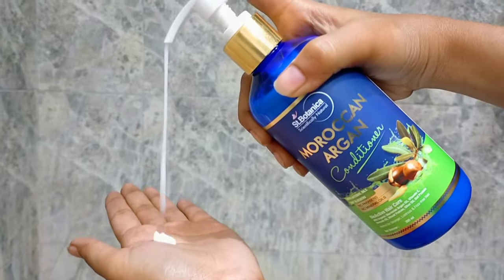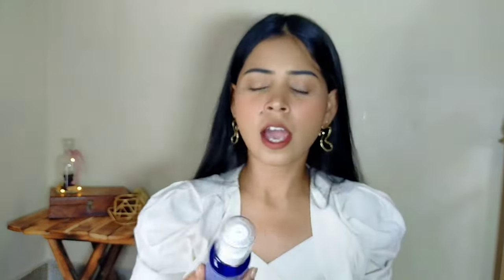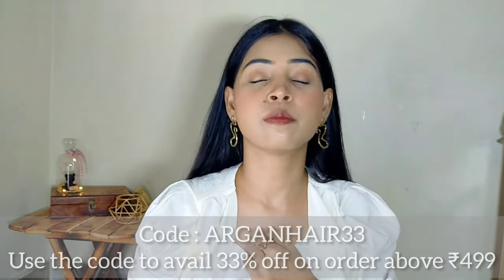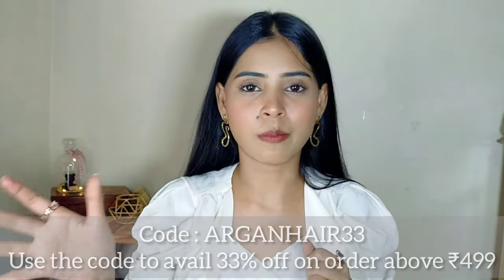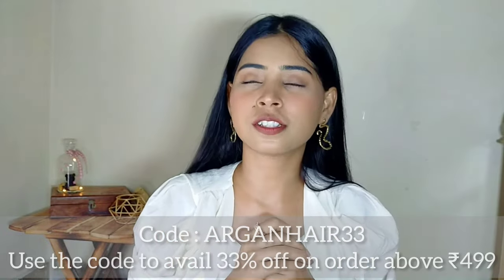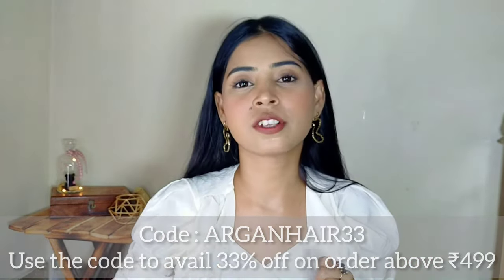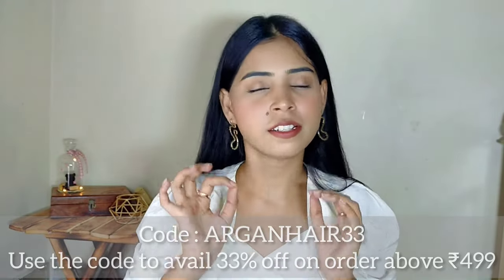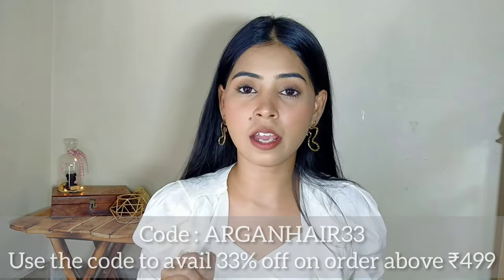Frizzfree Hair Haircare Routine✨ Soft Silky Hair in a month❤️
Hello Beauties!

Today i’m going to review Argan range by St Botanica. As, there are many hair care products available in the market but if you are like me who has no option but to put styling products/heat everyday basis , I’m sure you are definitely going to be in love with these products. I hope you find this useful and invest in your hair care routine on right products. 499.